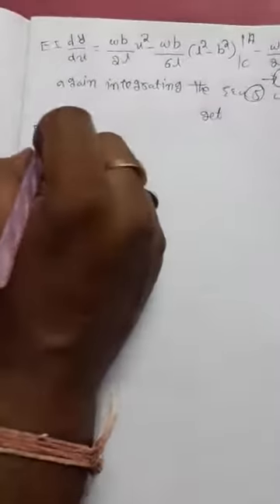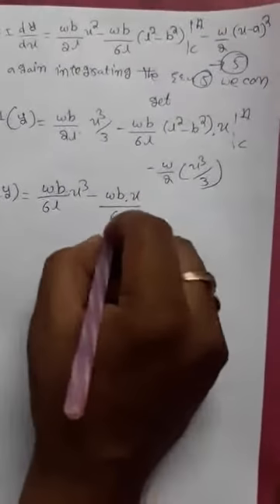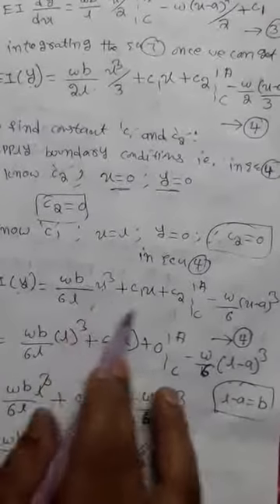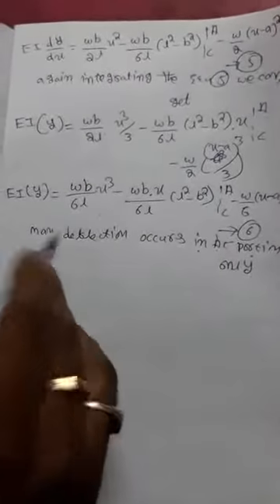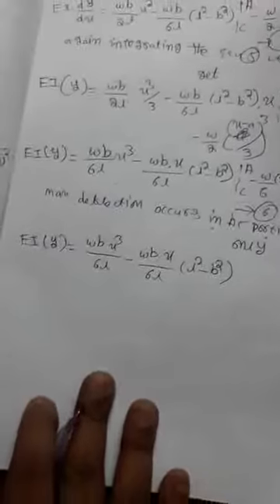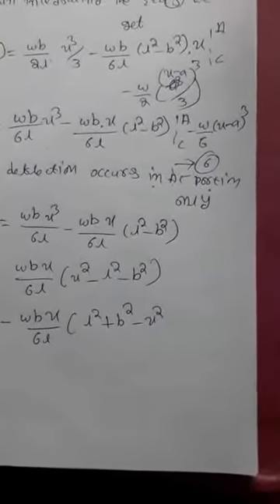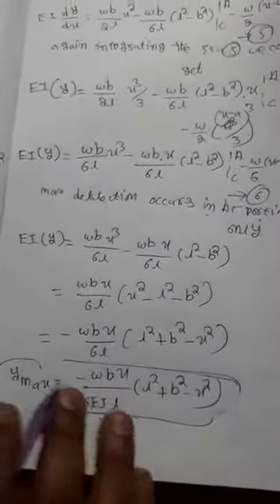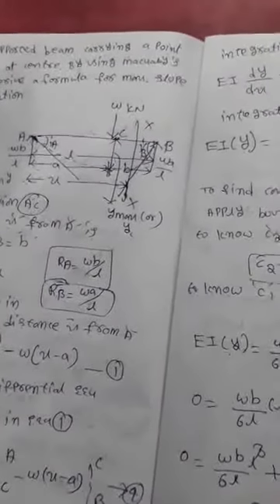Derivation to find max deflection for SSB carrying point load not at centre by using machaulays meth